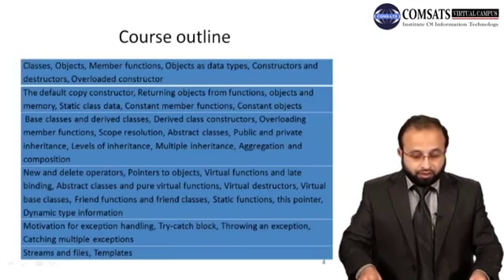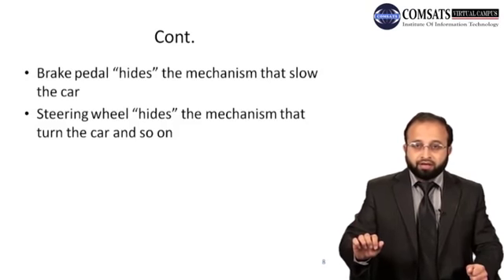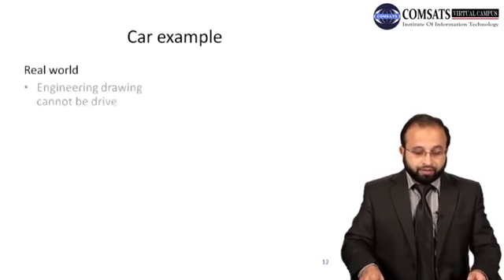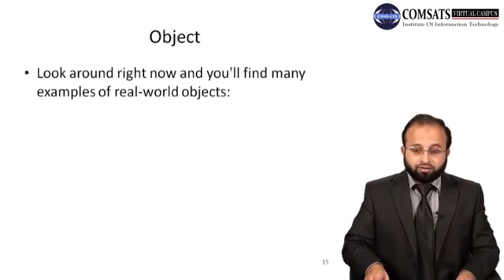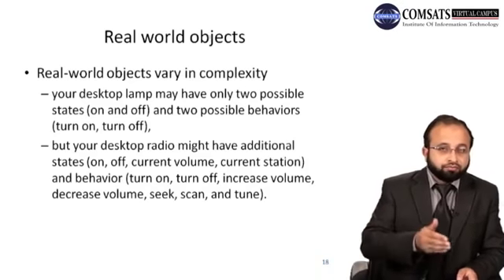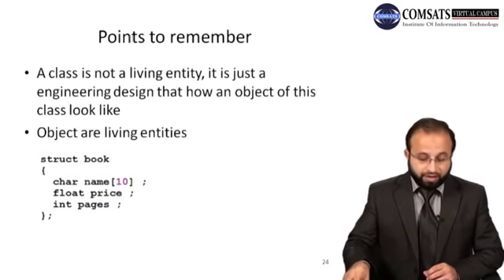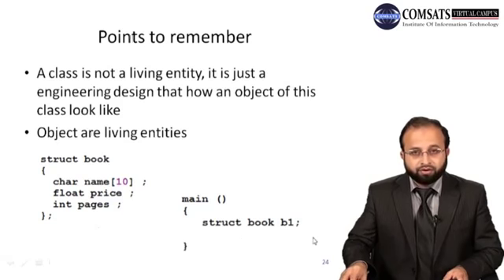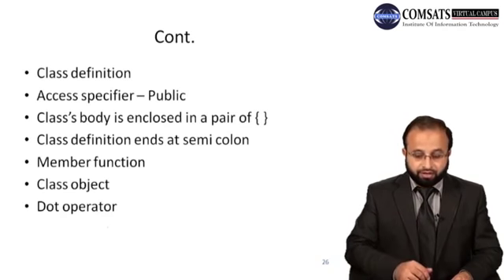Lecture 01 | Object Oriented Programming in C++